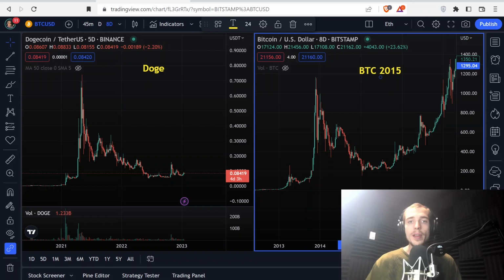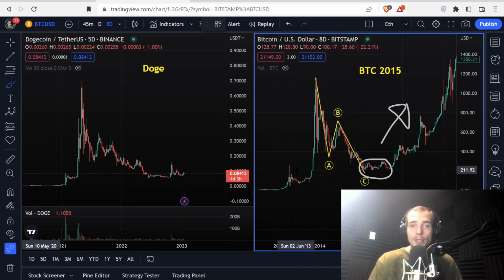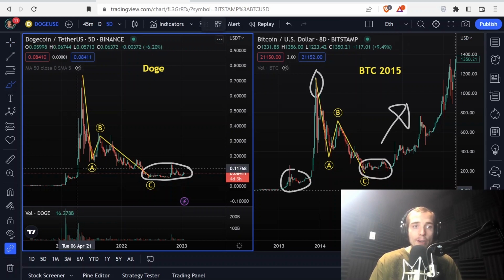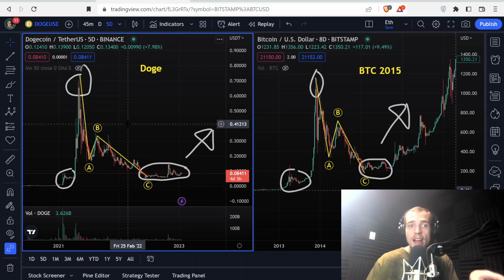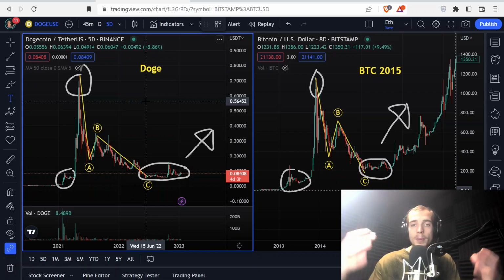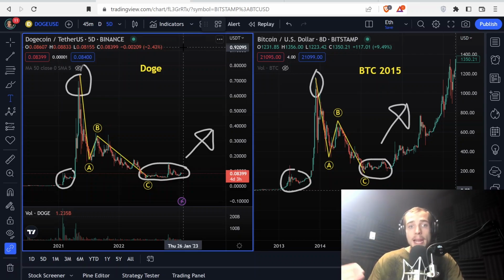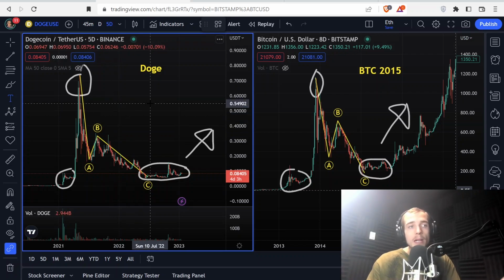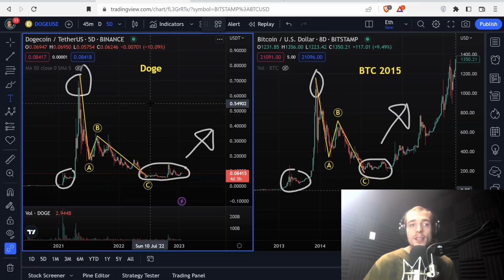Dogecoin Moon Cycle Will Happen (Mark My Words)